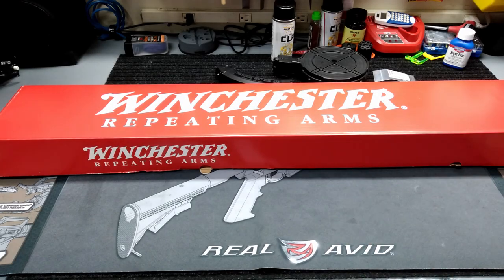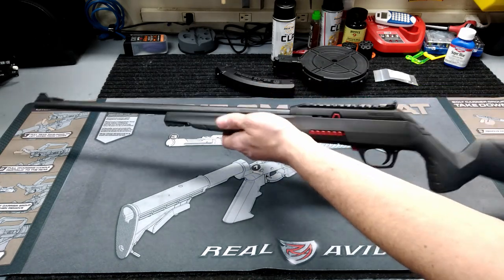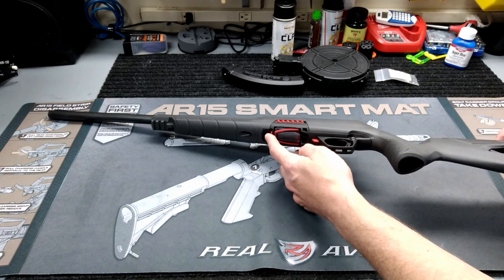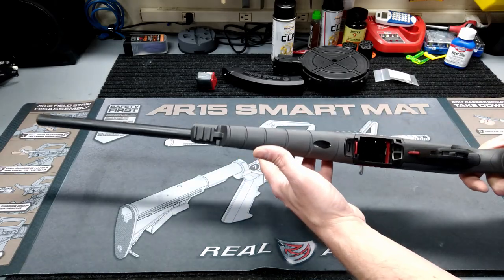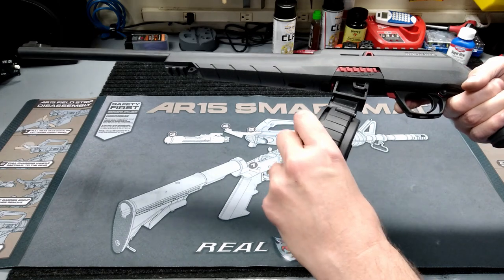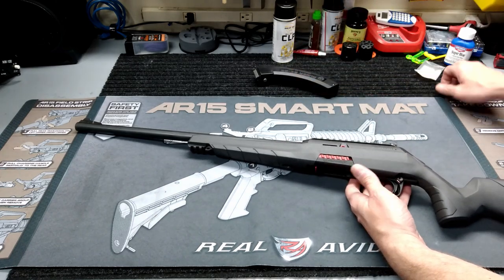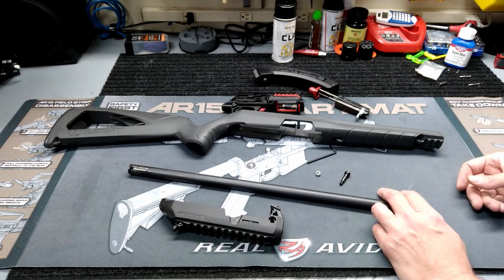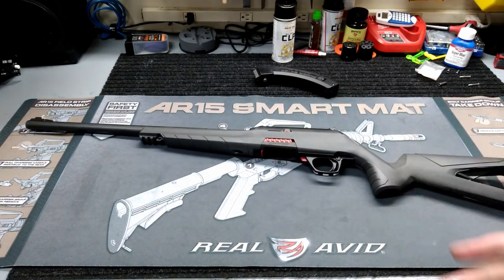The Wildcat Is On The Prowl! Winchester Wildcat .22lr Rifle Unboxing, Opinion and Teardown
A quick unboxing and opinion of the Winchester Wildcat along with a teardown and discussion of some of it's unique features.